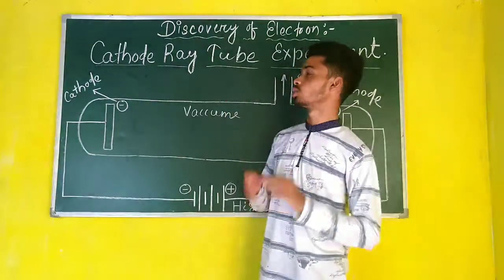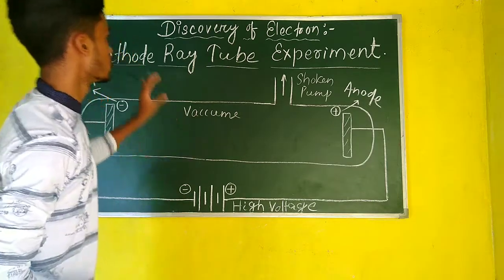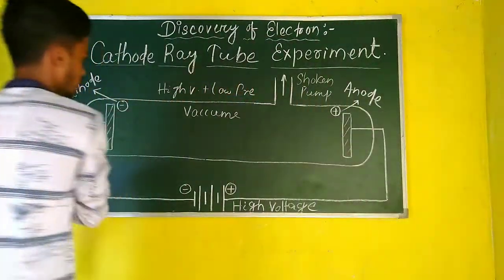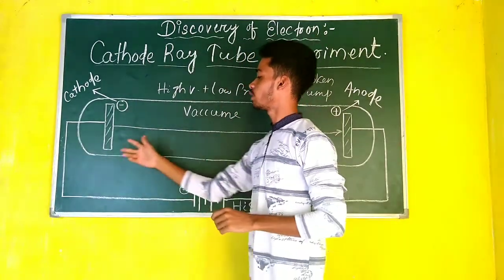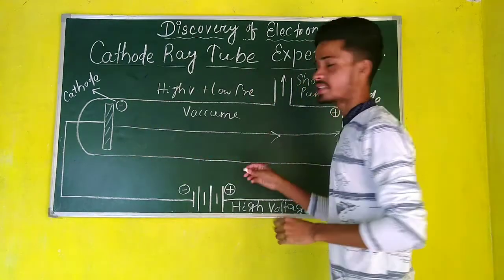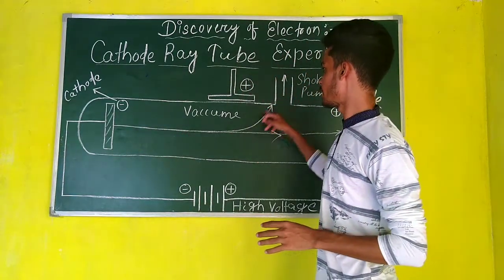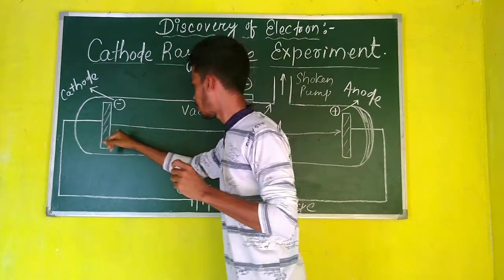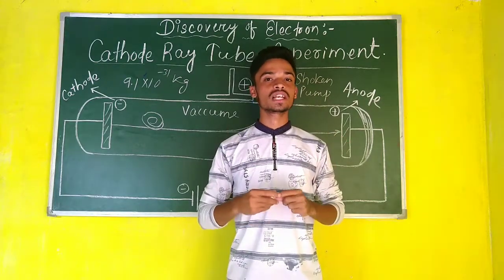# Discover of Electron through Cathode Ray Tube Experiment #// by Likun Class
Important concept of Atomic Structure